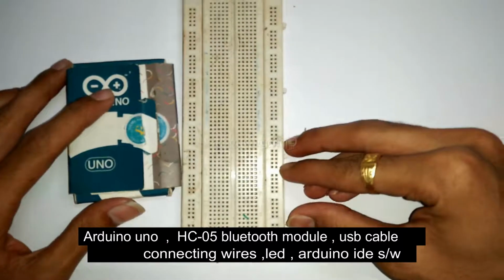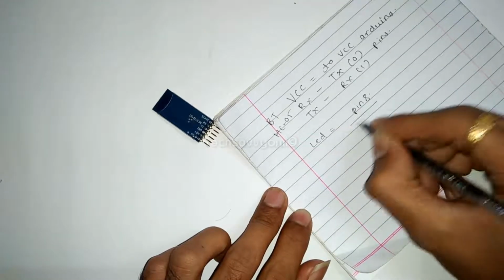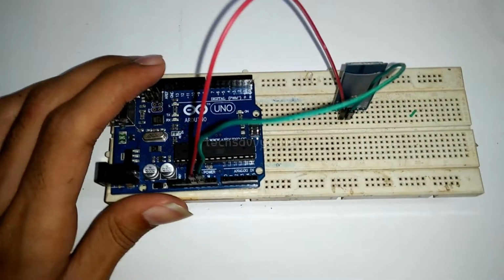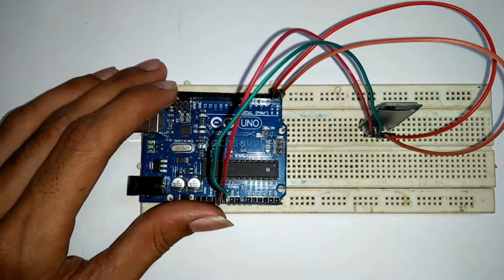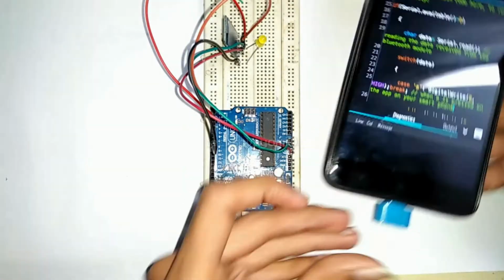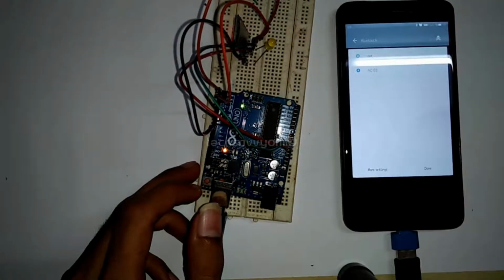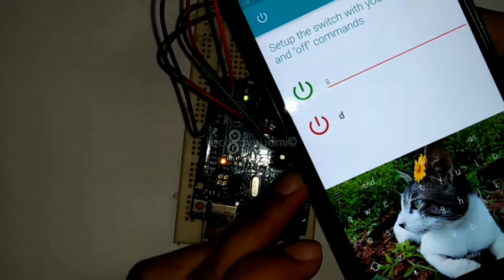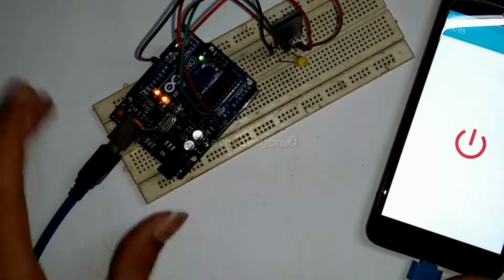Arduino uno + Bluetooth + android Project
Hello, guys, this is Omi m Dandekar. In this video, you will see how to connect Bluetooth HC-05 module with Arduino UNO.

Purchasing links
Arduino Uno
Bluetooth Module
OTG connector
Jumper cable